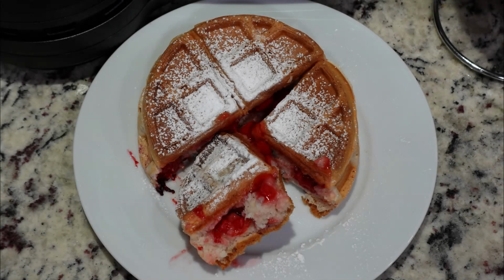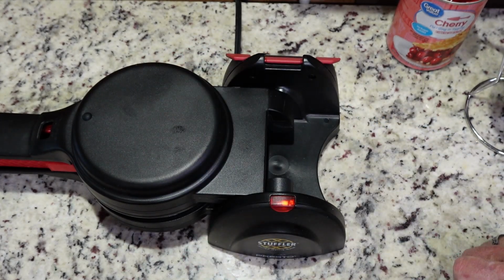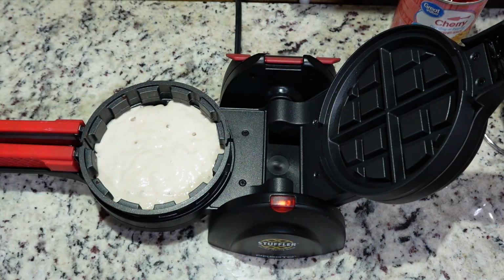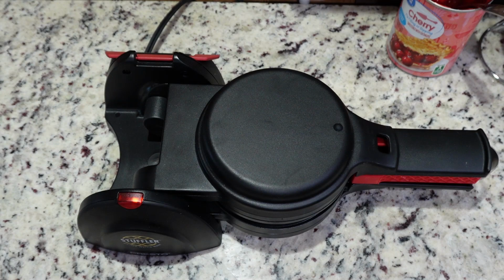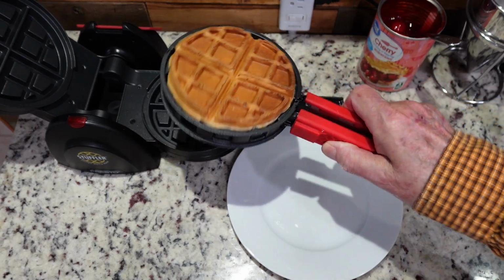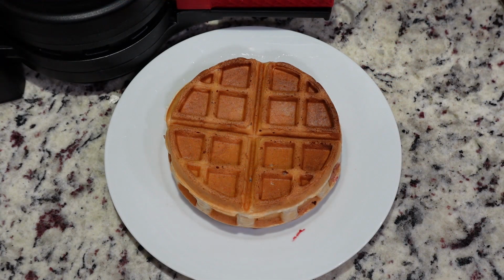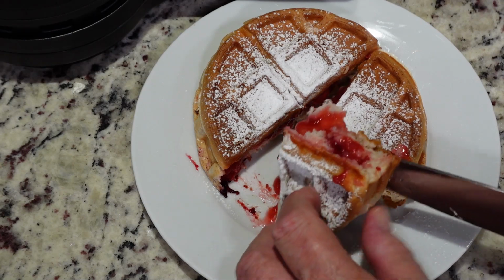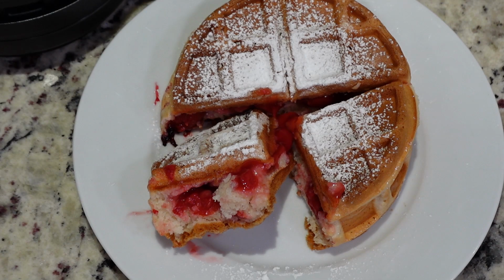Presto Stuffler - Cherry Stuffed Waffle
We're putting the Presto Stuffler to the test with a fun and easy twist - Cherry Stuffed Waffle!  This quick, simple and downright delicious recipe is perfect for satisfying your sweet tooth in minutes.  Let's dive in and see how it's done!

The recipes and cooking techniques shared on Larry Under Pressure are for informational and entertainment purposes only.  While we strive to provide accurate and up-to-date recipes, techniques and cooking tips, we make no guarantees about the results of any recipe.  Cooking involves inherent risks, including but not limited to burns, cuts, food borne illnesses and fire.  Always use caution, follow proper safety guidelines, follow appliance manufacturers directions and consult a professional if unsure.

Additionally, ingredient substitutions, dietary needs and allergies vary from person to person.   Viewers are responsible for ensuring their food is safe and suitable for their consumption  This channel is not responsible for any adverse effects resulting from the use or interpretation of any information provided.

By using the content on this channel, you agree to do so at your own risk.  Always follow local food safety regulations and consult a professional if necessary.